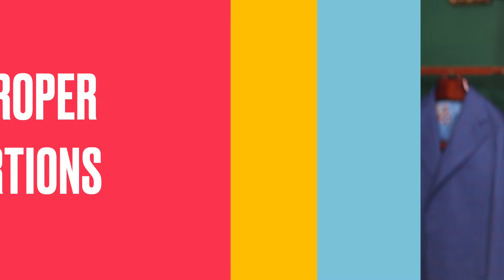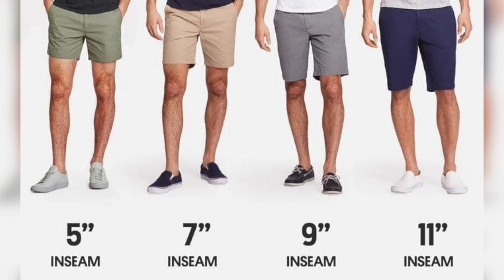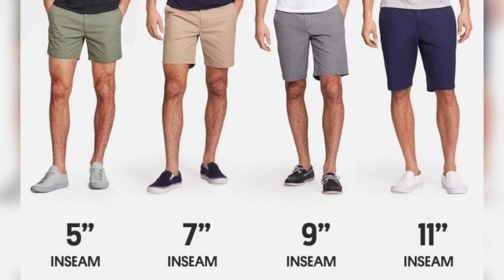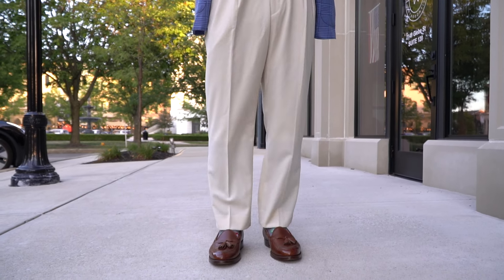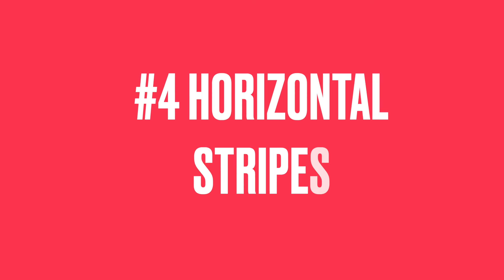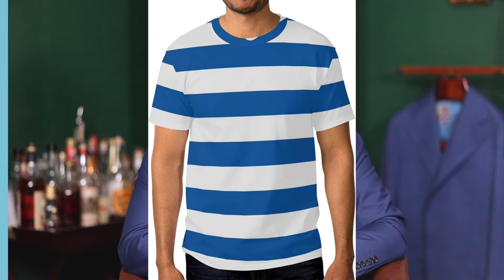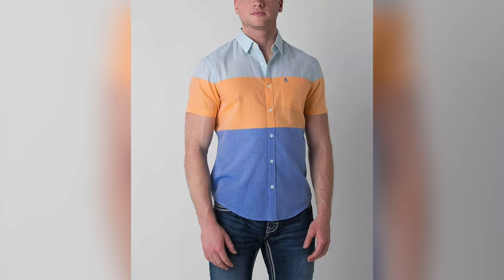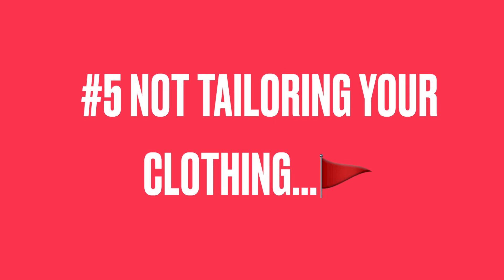5 Style Mistakes Short Guys Make & How To Fix Them!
On todays video, Robert goes over 5 style mistakes short guys make and how to fix them!

For those seeking to delve deeper into the realm of sartorial elegance, we extend a distinguished invitation to explore The GentStyle Collection, our exalted array of bespoke suits, accessible via our digital domain: gentstyle.co